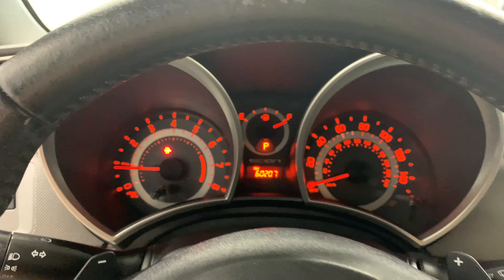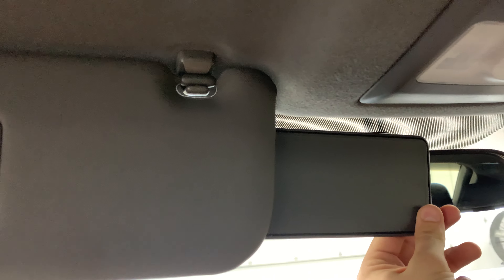2015 Scion tC 2dr Auto 60K MILES 2.5L 4CYL, SUNROOF, PREMIUM SOUND, BLUETOOTH, CLEAN CARFAX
Mid-Towne Auto Center is located between Cincinnati and Dayton, Ohio right off I-75 at exit 32. We are proud to have been nominated for The Ohio Independent QUALITY DEALER OF THE YEAR AWARD. We were one of four dealers nominated out of over 5200 dealers in the state. We pride our success to selling quality, low mileage, clean Carfax used cars, trucks, vans and SUV's that  “LOOK AND FEEL LIKE NEW”. We offer a great selection and variety of vehicles with inventory being added every week. We accept trade-ins and offer competitive low rate financing. Even if your credit is challenging, we will do our best to help.

Our vehicles are inspected and serviced by ASE Certified Mechanics and ready to go for delivery with attention to pristine cleanliness and any touchups that might be needed in order for our vehicles to  “LOOK AND FEEL LIKE NEW”.

With over 50 years experience in automotive sales and service, we understand the importance and value in selling clean, low mileage used cars and other vehicles people prefer. We are a family owned business and believe people should be treated the way we want to be treated. We offer no pressure and a comfortable environment in which our customers appreciate. We believe your buying experience should be a pleasurable one.